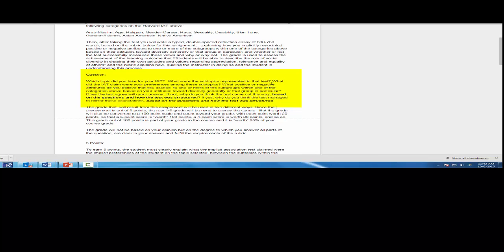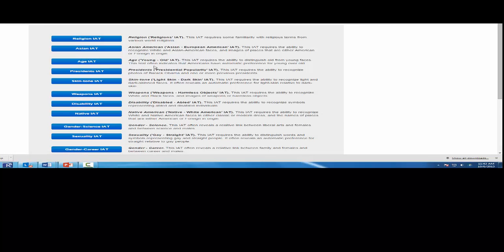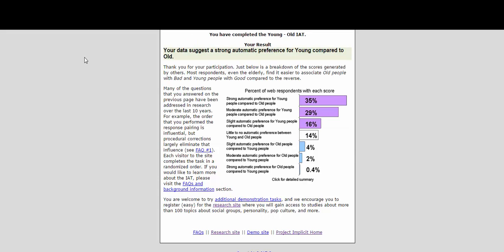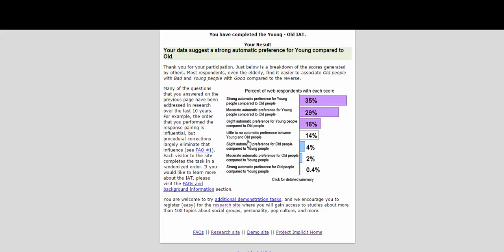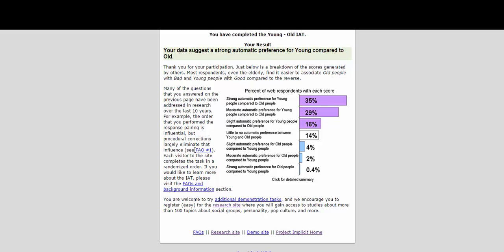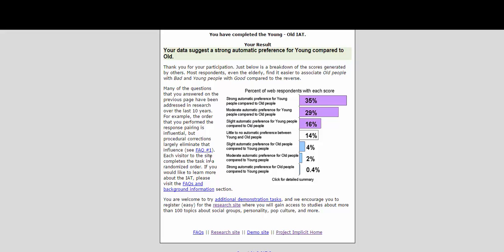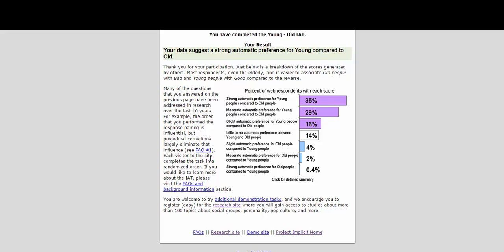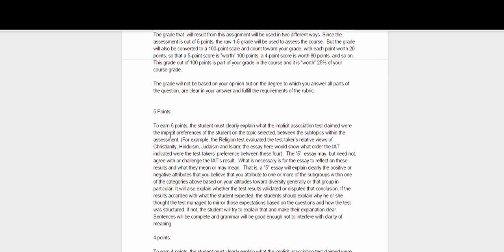Your 25% Essay in DVRS 1101